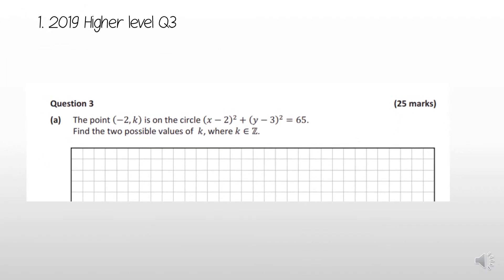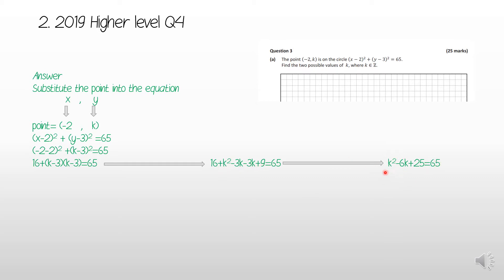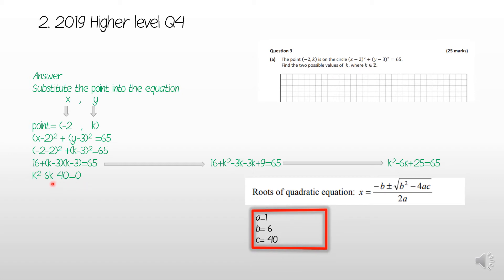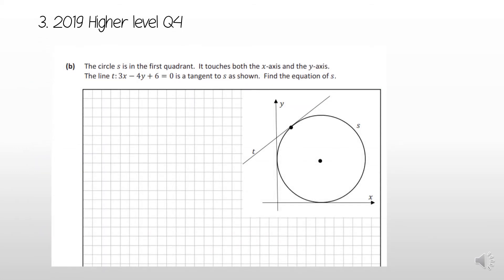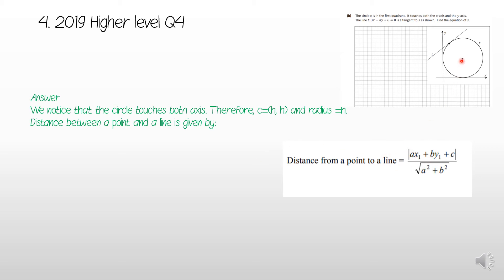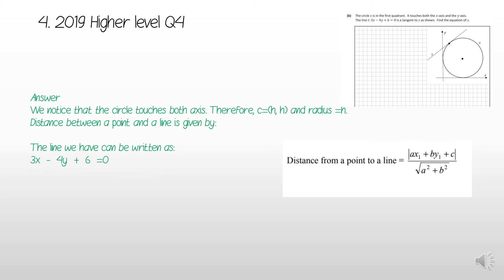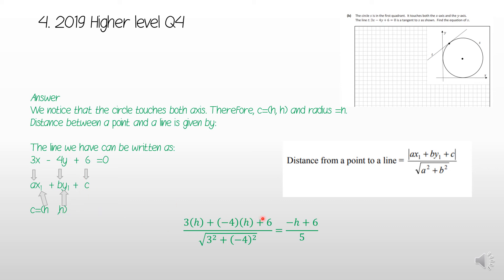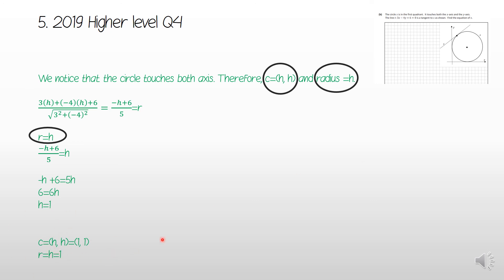Leaving Cert Maths Exam Solution- 2019 HL P2 Q3- Coordinate Geometry- Circle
Leaving Cert Higher Level Maths Solution- 2019 Paper 2 Q3 ( Circle Question)